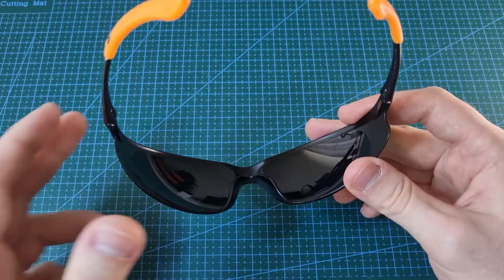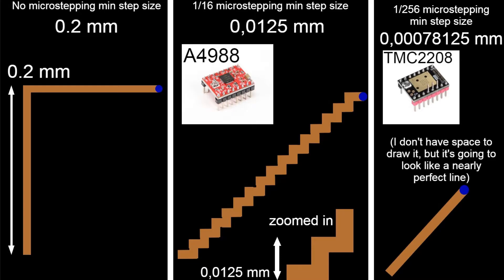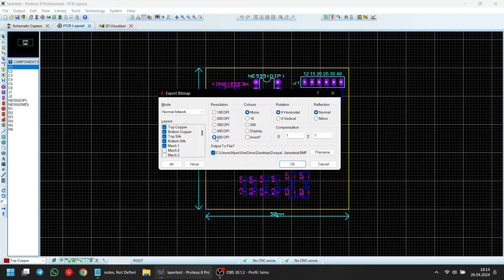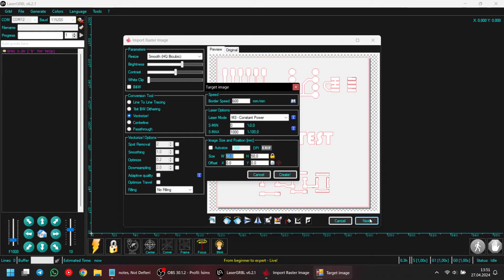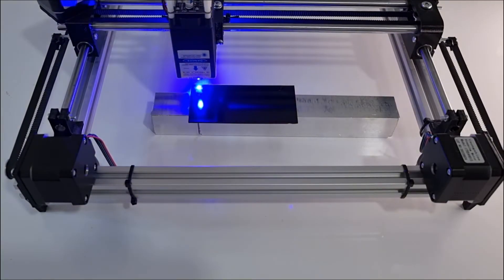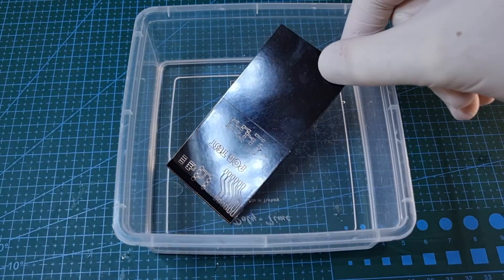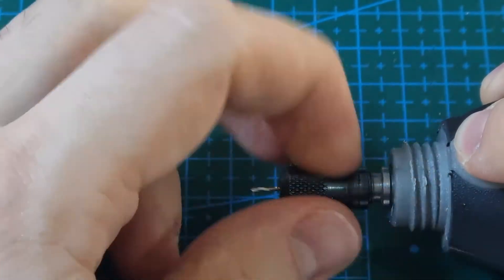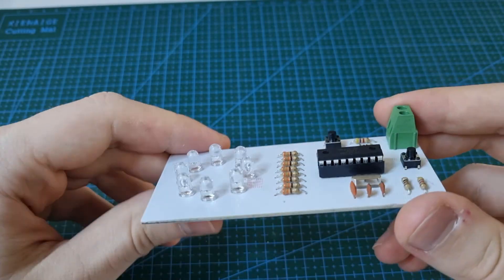Laser Engraving PCB's (Super Simple)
In this video we are engraving a pcb and talking about all the important things about it,make sure to wear safety glasses and be careful working with the laser! :)

Timestamps:
0:00 - Important things
2:13 - Cad software
3:50 - Setting up LaserGRBL
5:03 - Focusing and Aligning
5:53 - Engraving
7:07 - Etching
8:14 - Final results
8:29 - Drilling
9:26 - Ending

Music's in this video :
♪ Rose (Prod. by Lukrembo)